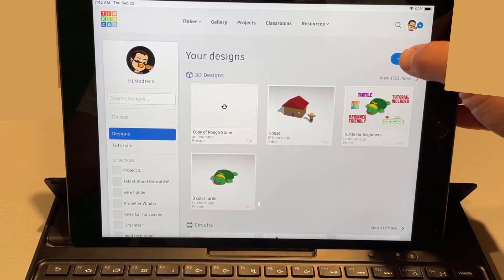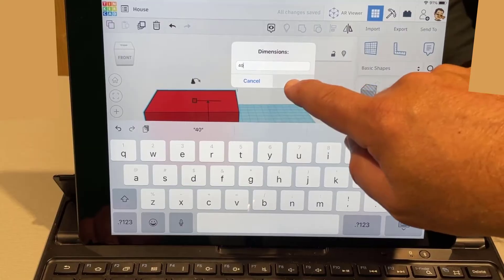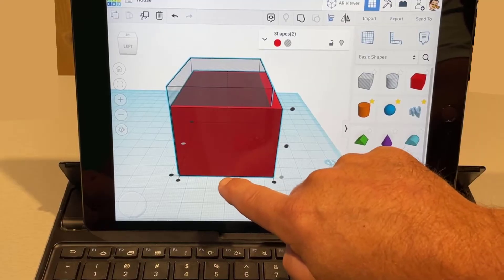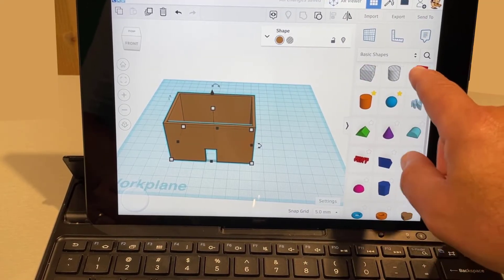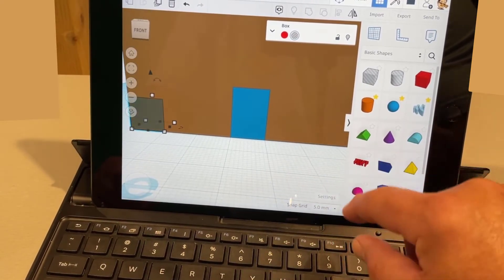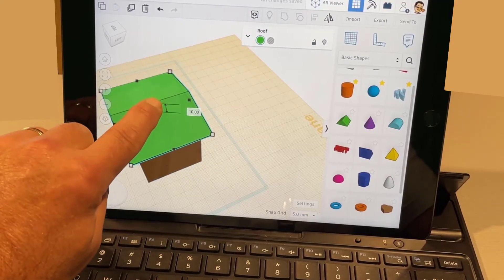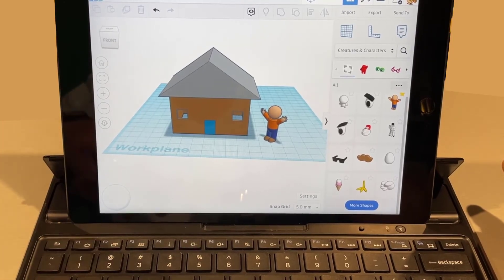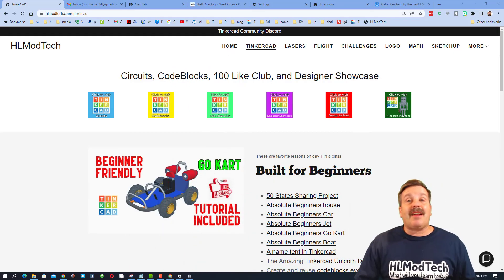A Tinkercad House for Absolute Beginners Ipad Tutorial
I use an Ipad and the Tinkercad app to A Tinkercad House in just a few minutes. This Ipad Tutorial is Intended for Absolute Beginners.  I add a BT keyboard and really recommend you do it as well. Having keyboard shortcuts is a game changer.

Contents

00:00 - Intro
00:38 - Tinkercad App
01:00 - Name your project
01:15 - Add a cube and views
01:44 - Adjust the measurements
02:40 - Duplicate for walls
03:31 - Select, align and group for walls
04:25 - Cut a door hole
05:48 - Add a door
06:30 - Windows
08:24 - Add a roof
10:10 - Things to upgrade
10:45 - Make it public
11:53 - Outro